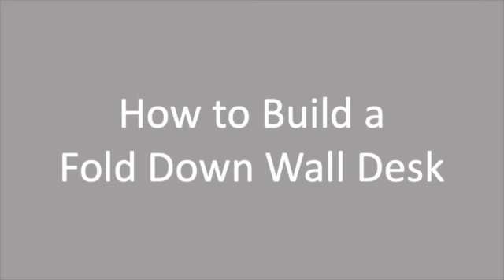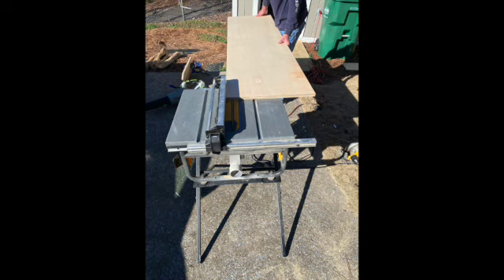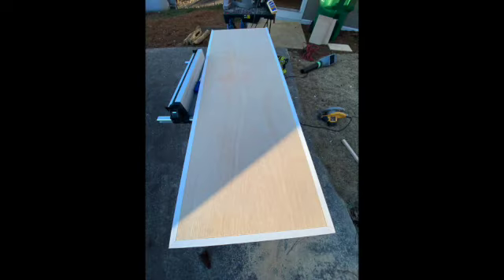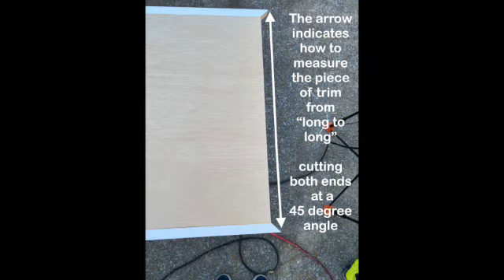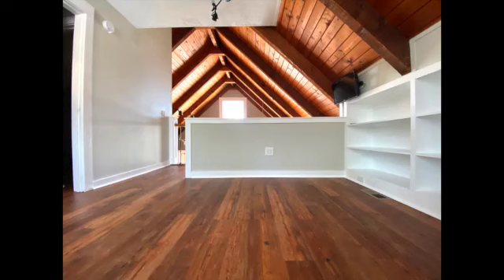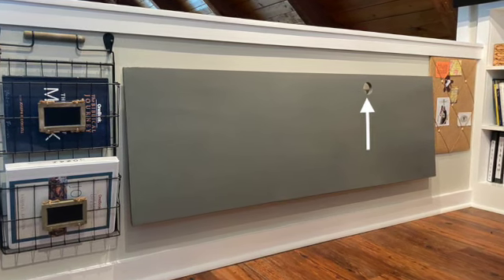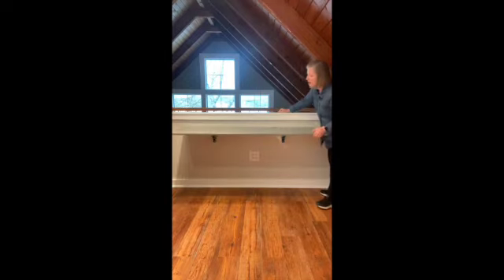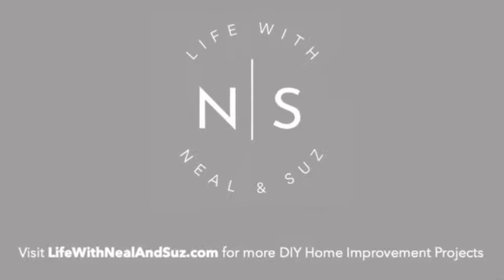How to Build a Fold Down Wall Desk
Learn how to build a fold down wall desk @lifewithnealandsuz

14” shelf brackets